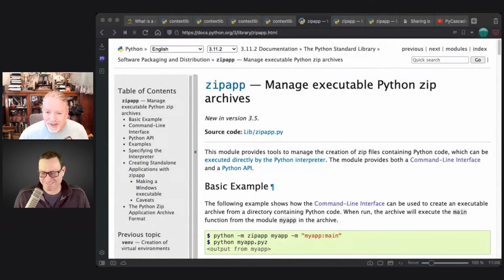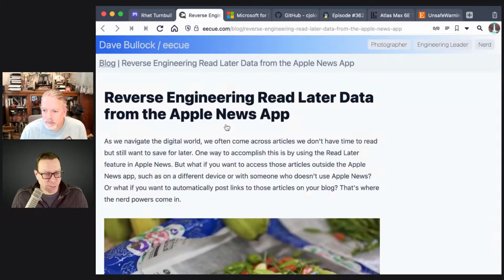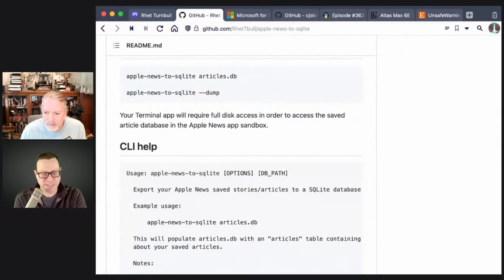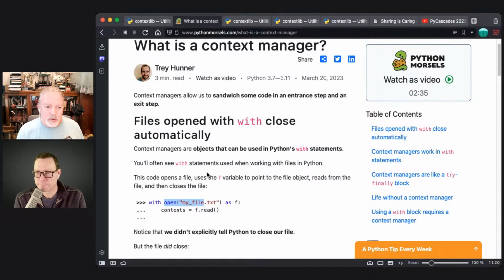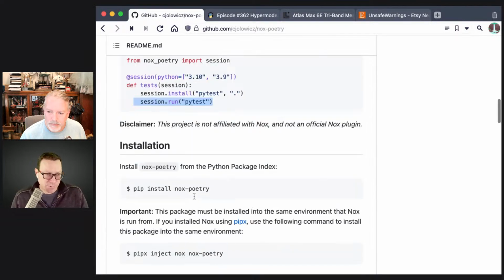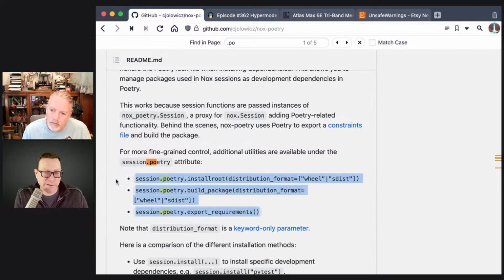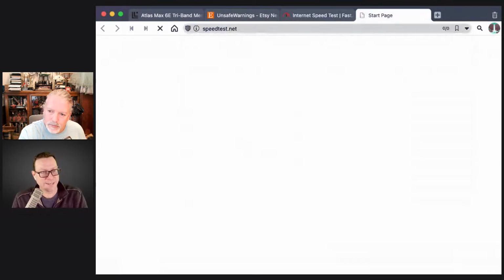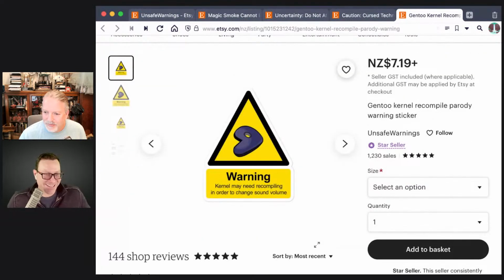We are going to need some context here - Python Bytes Podcast Ep. 328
▬ Topics covered ▬▬▬▬▬▬▬▬▬▬▬▬

▬ Extras ▬▬▬▬▬▬▬▬▬▬▬▬

Brian:
- Sharing is Caring: Sharing pytest fixtures talk availabe at about 2:40:58 on Day 2 video of PyCascades 2023

Michael:
- Wired connection to remote mesh router == wow!